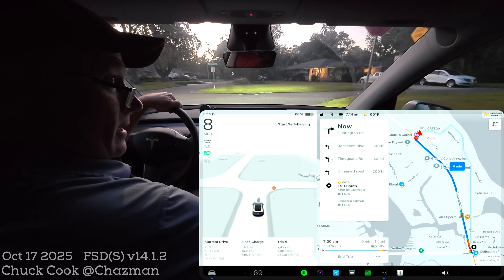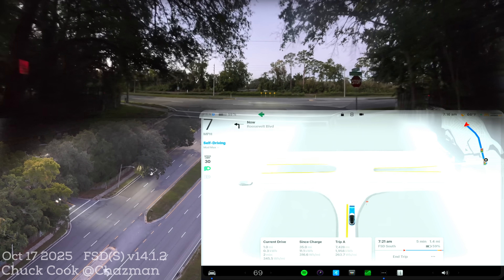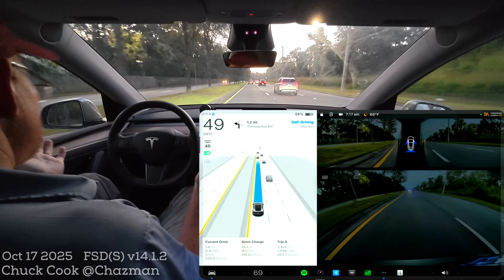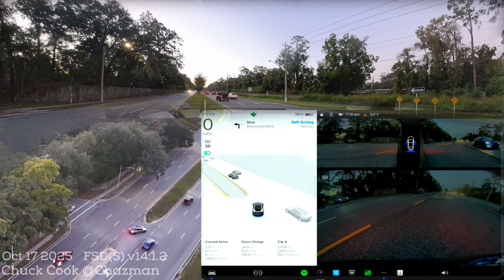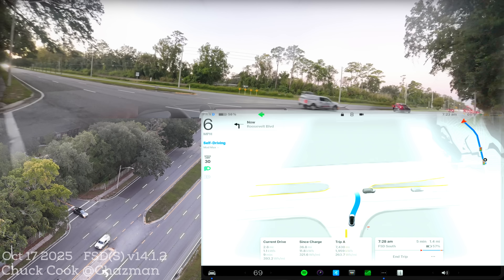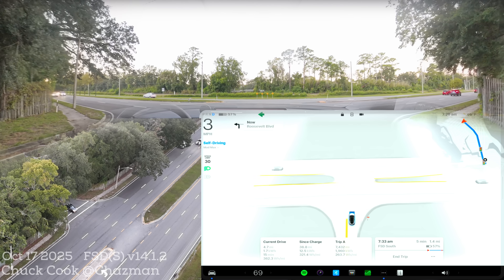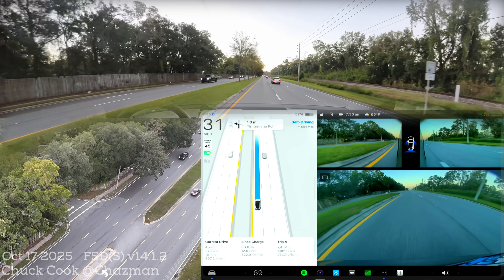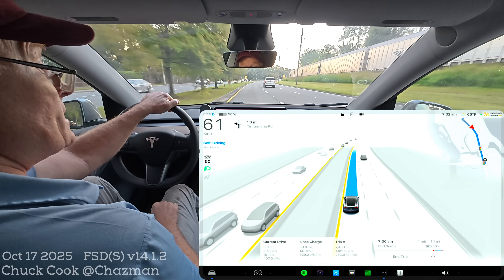FSD Supervised v14.1.2 - Unprotected Left Turns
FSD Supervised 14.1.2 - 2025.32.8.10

Follow me on X @Chazman

[00:00:00] Testing FSD 14.1.2 in Twilight Rush Hour
[00:01:29] UPL in Heavy Traffic: A Confident Median Maneuver
[00:03:04] Another Flawless Turn with Excellent Positioning
[00:04:24] An Easy "Gimme" Turn
[00:05:03] Smoothly Merging into a Small Gap
[00:05:41] Aggressively Taking a Gap Beside Oncoming Traffic
[00:07:43] Mad Max Acceleration into Train-Affected Traffic
[00:08:12] Driver Disengages for an Oncoming Motorcycle
[00:08:50] Reflecting on the Disengagement & Retrying the Turn
[00:11:00] Final Turn & Overall Performance Summary